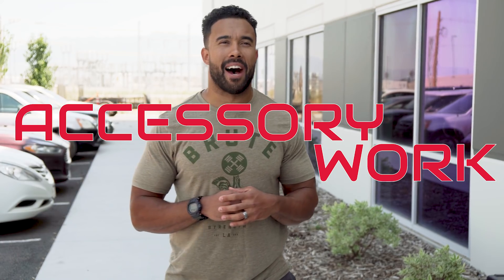Prioritize High Intensity OVER Accessory Work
Let’s throw it back to elementary school for a super quick vocab test.

Accessory: a minor thing that can be added to a major thing.

Accessory work: minor workouts that can be added to your major workouts

Aced.

100%

Gold star.

Unless you flip flopped it. Accessory work should never be the majority of your fitness routine.

Remember your roots: high intensity, power output workouts.

That’s the good stuff. The stuff that’ll get you climbing up the leaderboard.

And that’s the goal, amirite?

Accessory work—single arm strict press, upright pulls, bent over rows—they help build a sound structure. They’re important.

But what’s more important? Giving that structure some power.

Remember, high intensity THEN accessory.

For strength training that doesn’t suck download these 32 accessory workouts and warm-ups